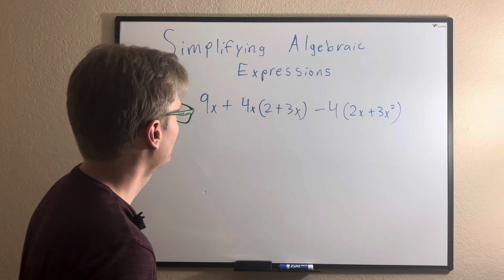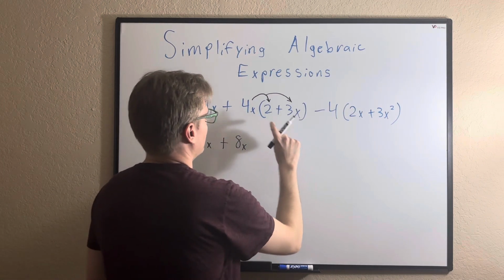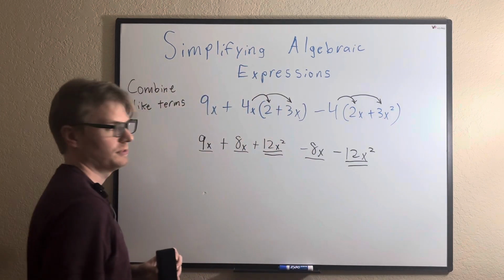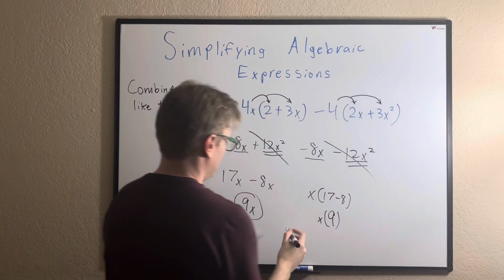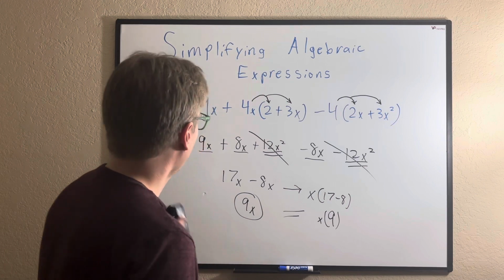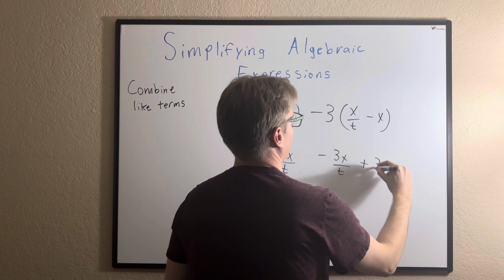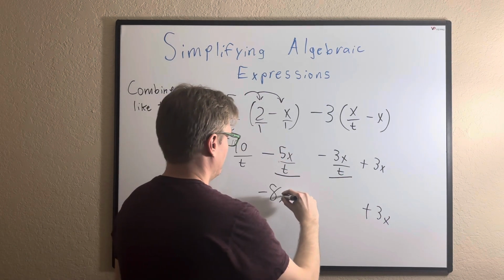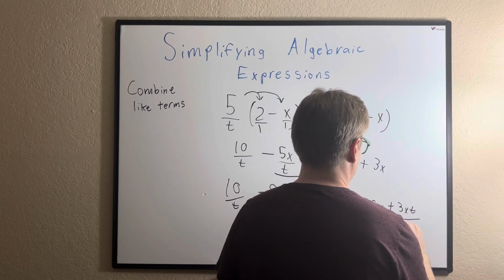Simplifying Algebraic Expressions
Take an expression and make it simpler